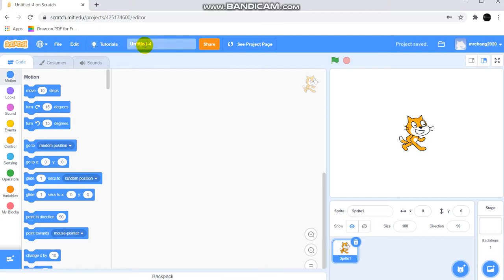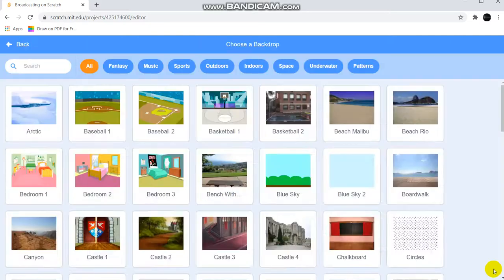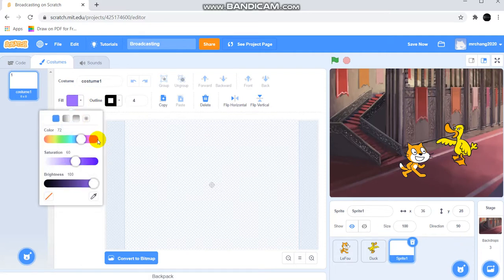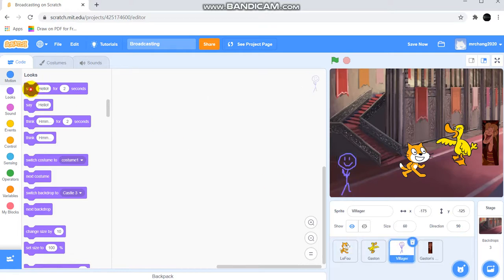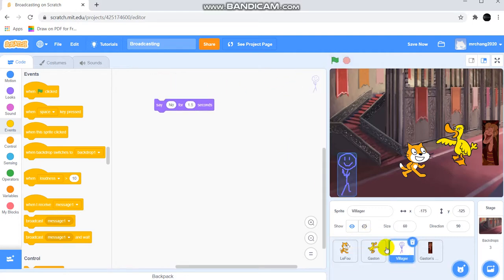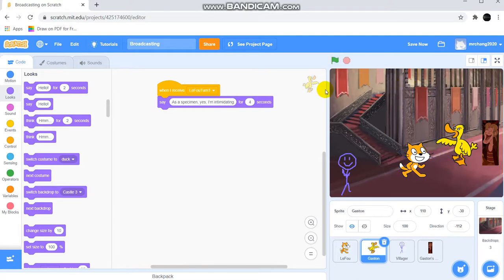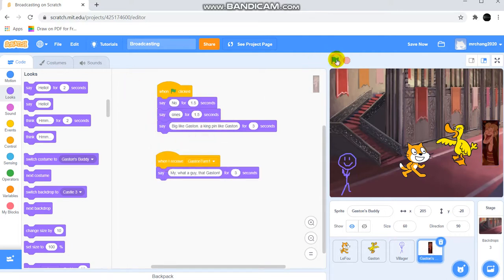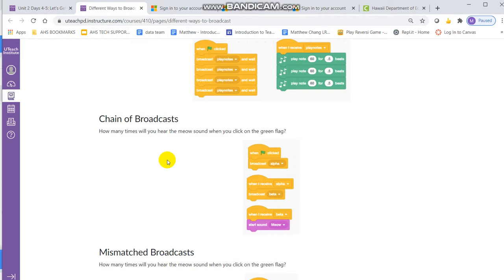Video 7: Broadcasting in Scratch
I recorded this at 3 separate times, where all 3 videos are merged together.